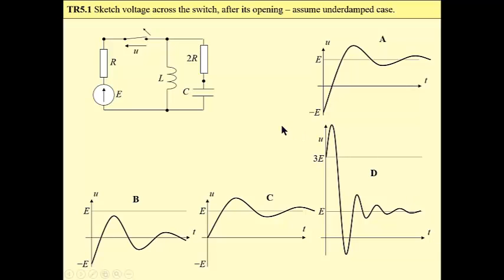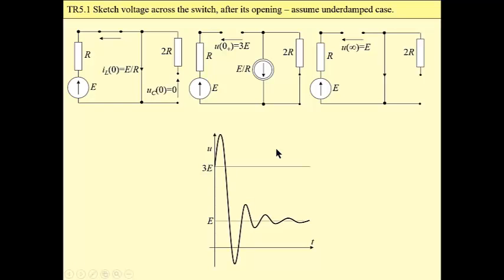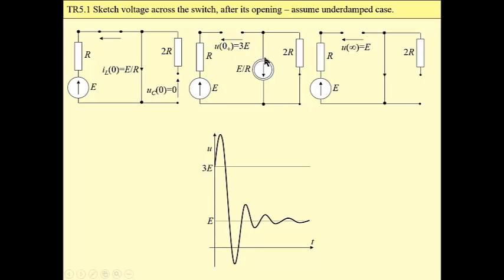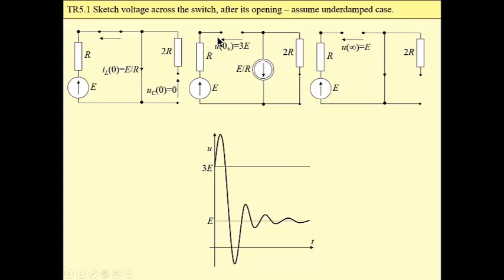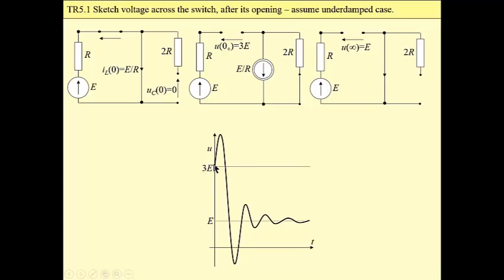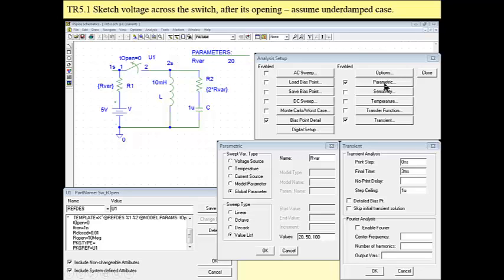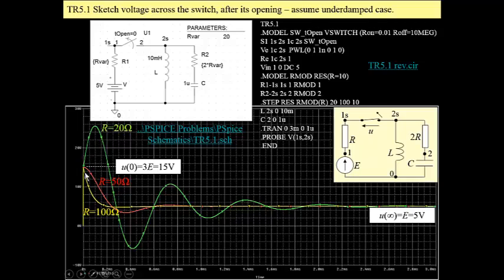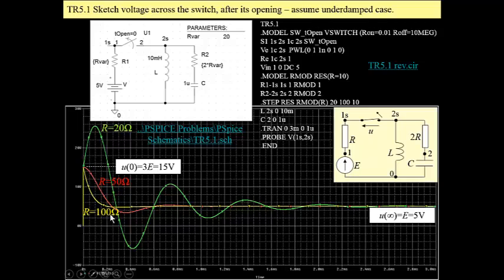Transient Analysis - 5.1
Underdamped response of a complex 2nd order circuit - Schematics, Parameter sweep